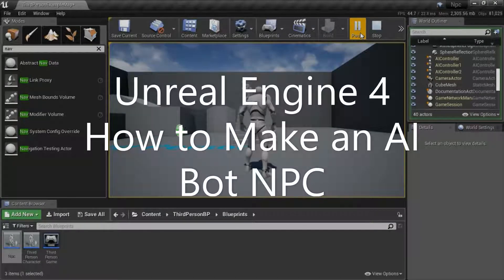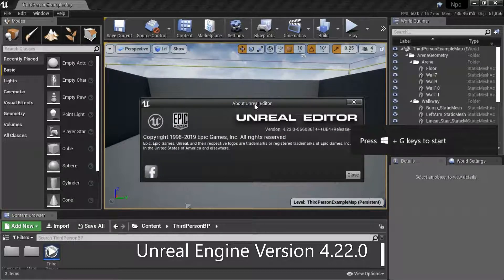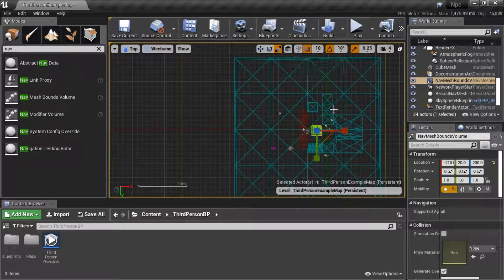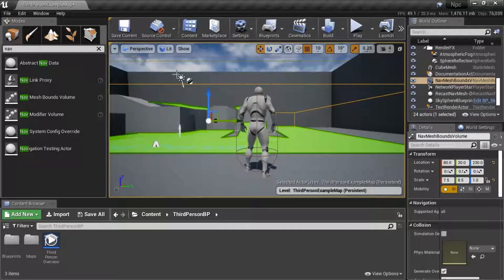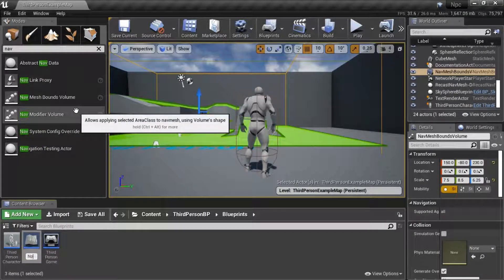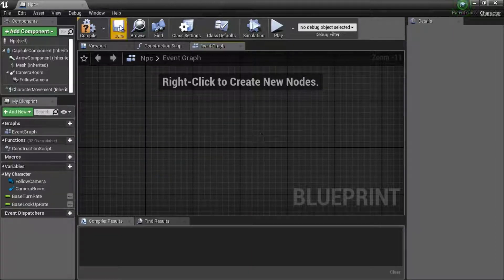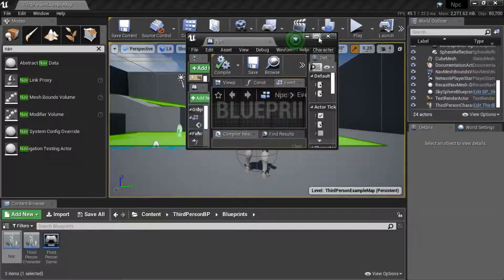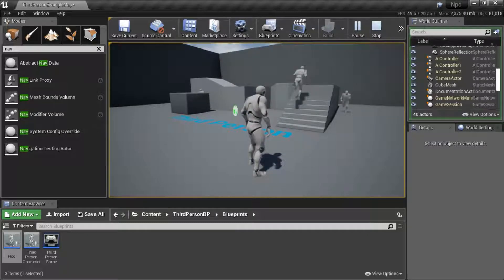UE4 - Make an AI Bot NPC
I show how make an AI (Artificial Intelegence) Bot Non Player Character (NPC) that runs around a Nav Mesh Bounds Volume (NavMeshBoundsVolume).

Development: Unreal Engine Version 4.22.0
Assets: Third Person Blueprint
Recording: ShareX
Editing: Microsoft Photos